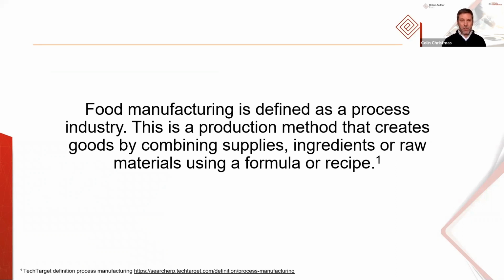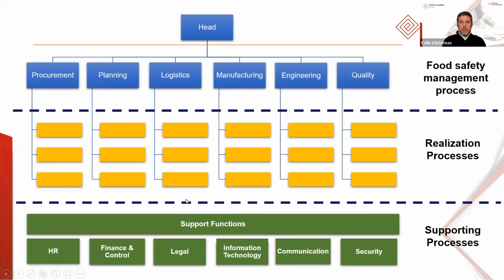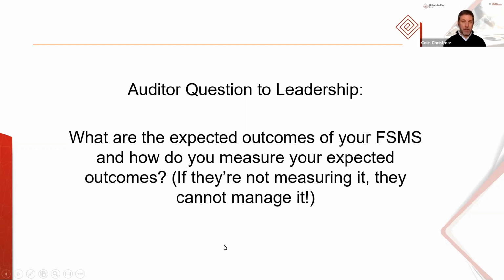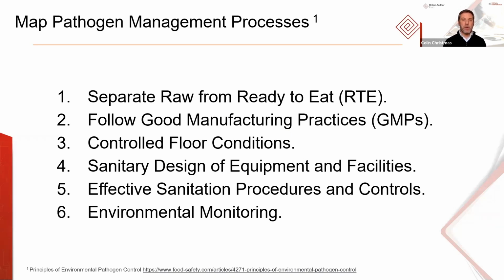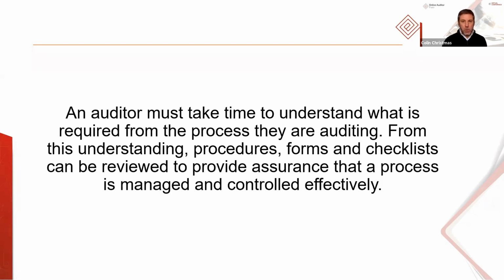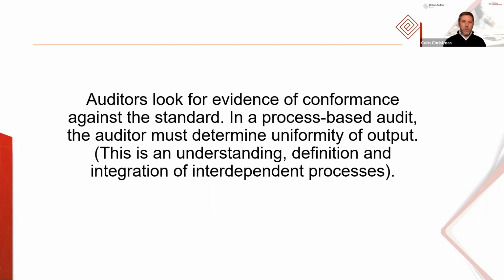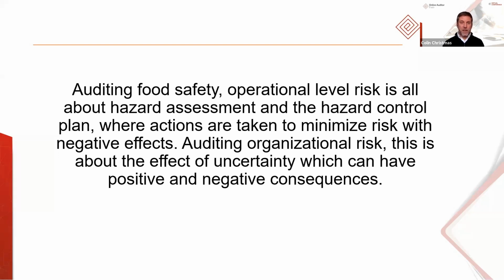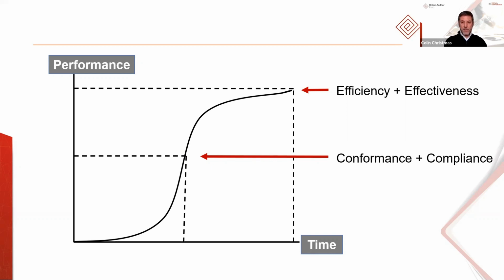Using the Process Approach for Food Safety Auditing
Delve into the world of Food Safety Auditing with our insightful webinar, "Using the Process Approach for Food Safety Auditing," presented by the experienced expert, Colin Christmas. In this session, we'll explore how adopting a process-based approach can enhance food safety practices and auditing.